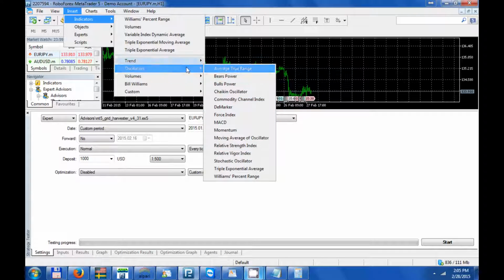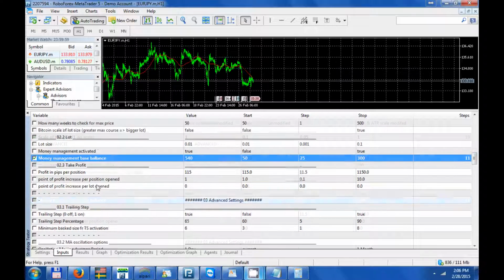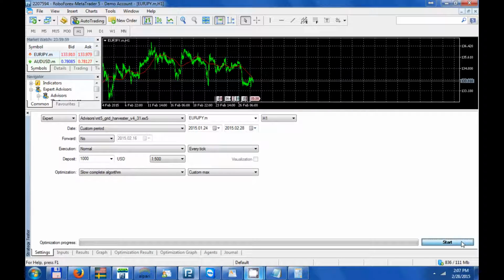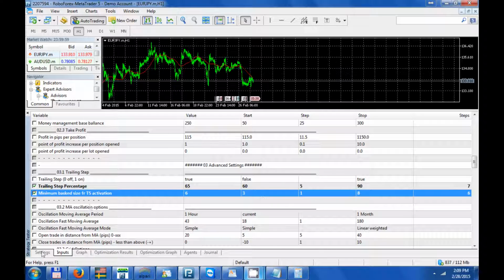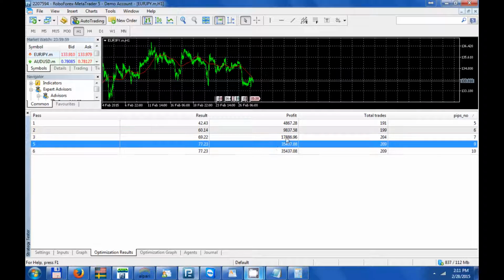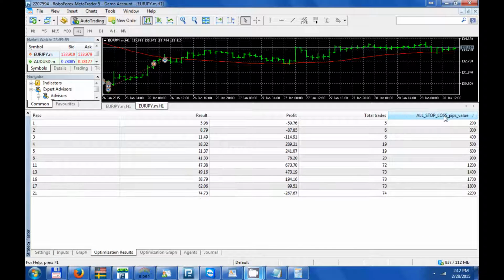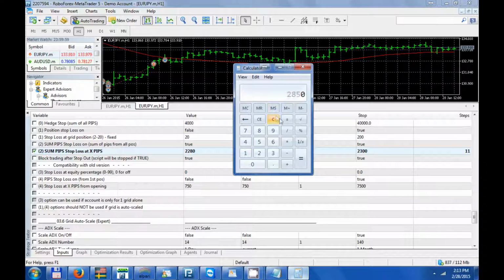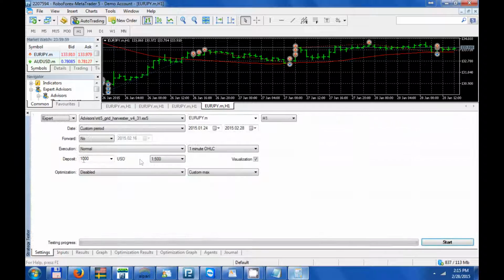Grid Harvester - Tutorial 1 - Creating simple oscillation patterns (EUR/JPY example)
How to create basic patterns for Grid Harvester? Step by step tutorial.
Enable subtitles and use pause button to analyze each step.

This can be used both with MT4 and MT5 back-tester, but MT5 version is adviced. You dont need to buy the product to create presets - just download demo version and see the potential.